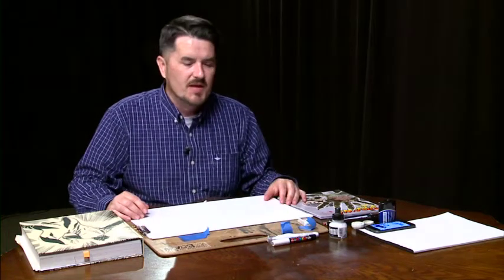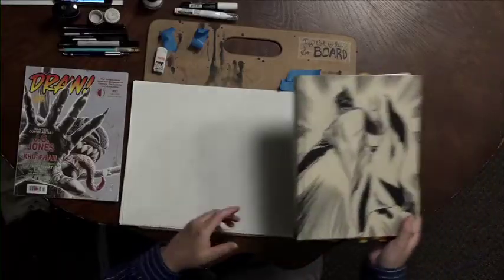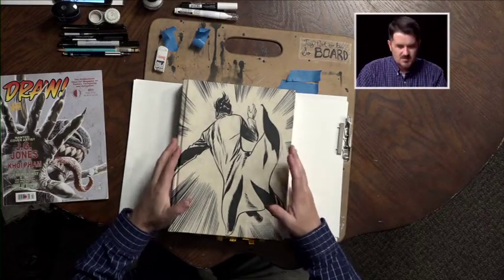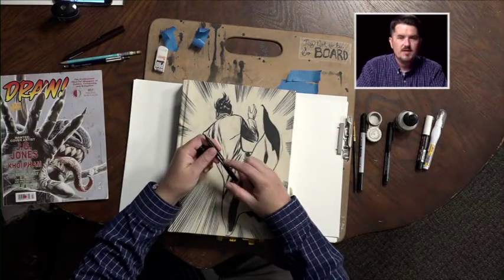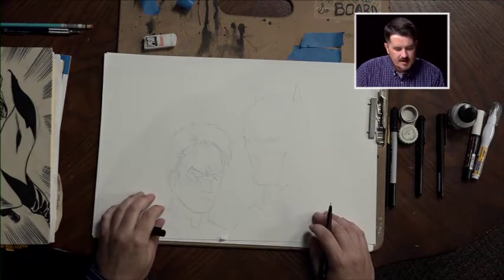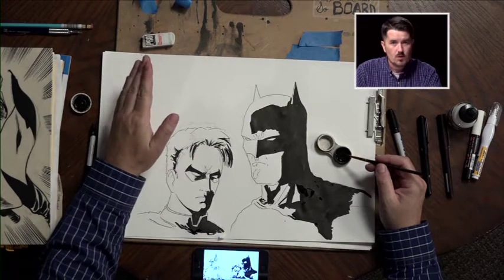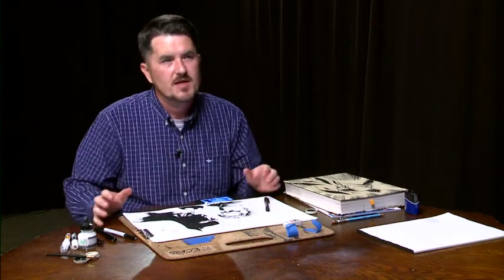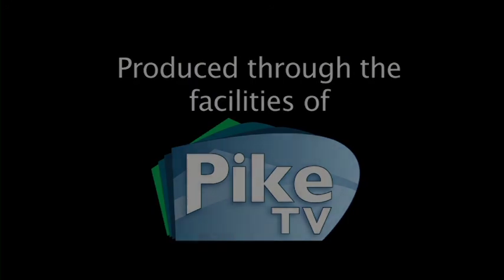The Art Workshop with Christopher Epling - EP. 33